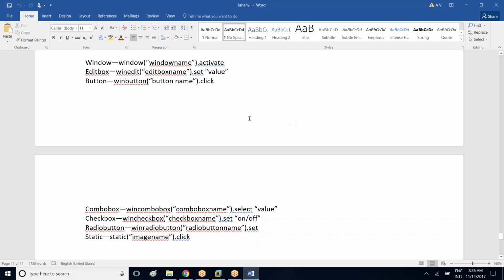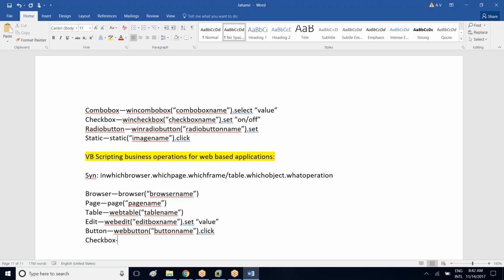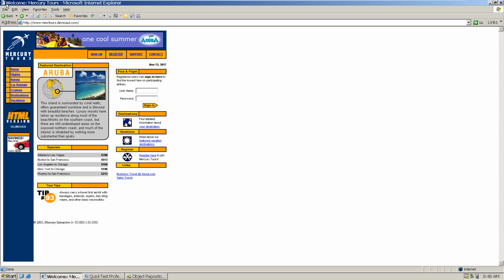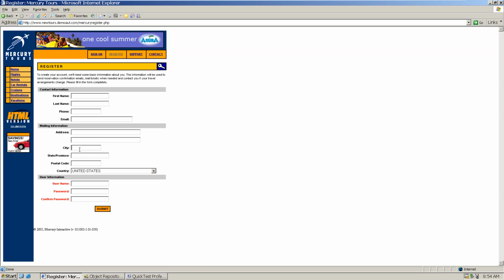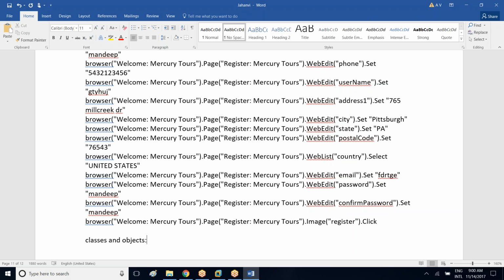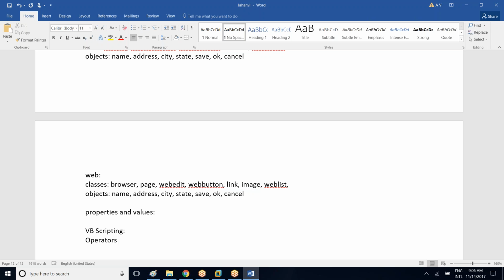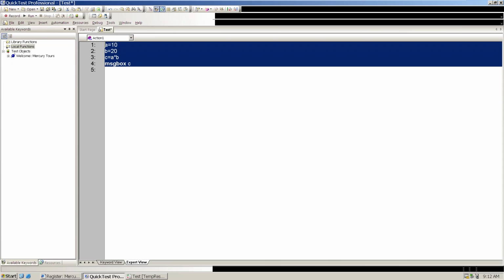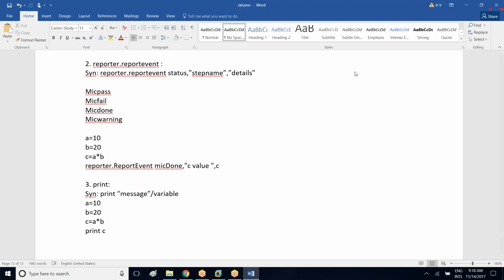Manual Testing tutorial | VB Script Business Operations for Windows Part - 2 | Onlineit tutorials